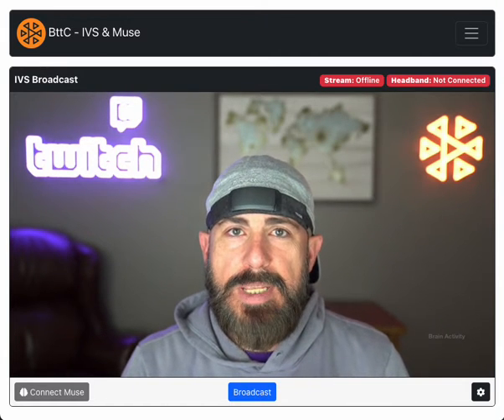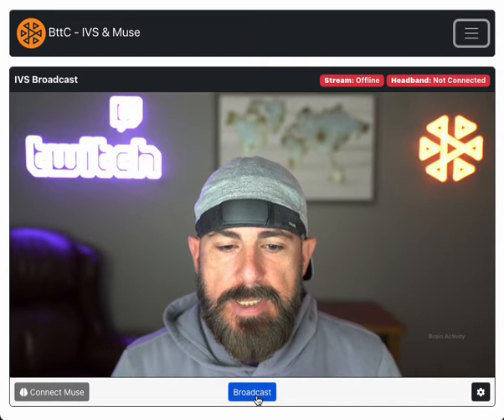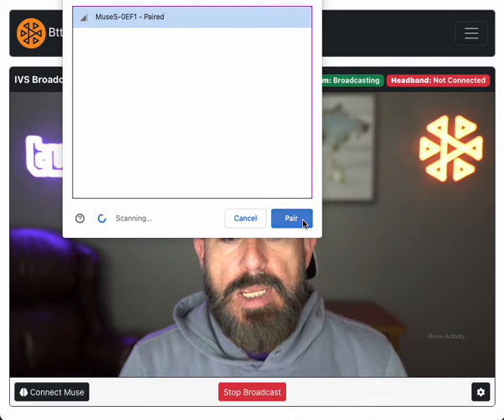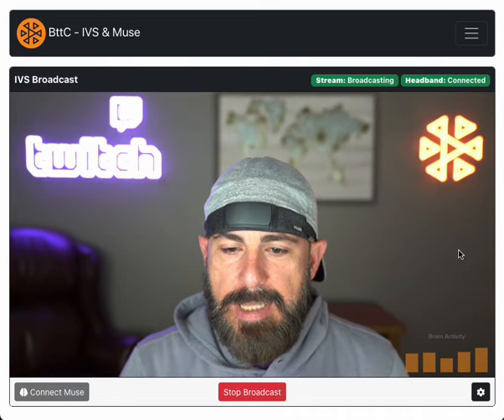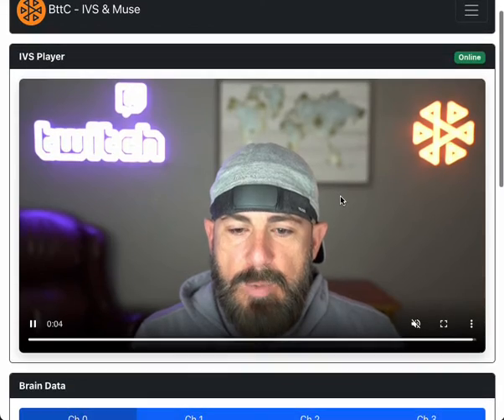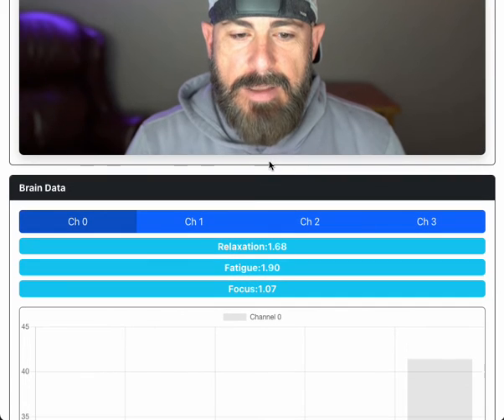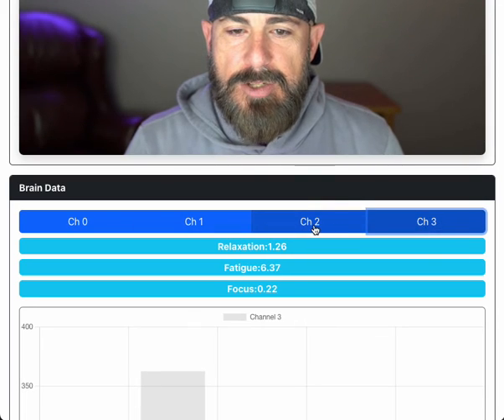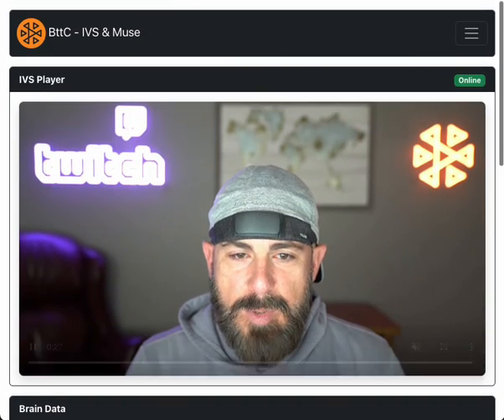Live Streaming Brain Data with Amazon IVS, React and a Muse Headband - App Demo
A demonstration of using web broadcast and timed metadata to broadcast brain data on an Amazon IVS live stream. To learn more, check out the blog post